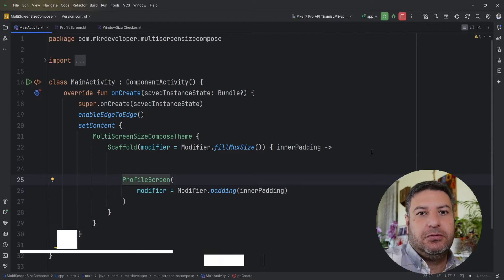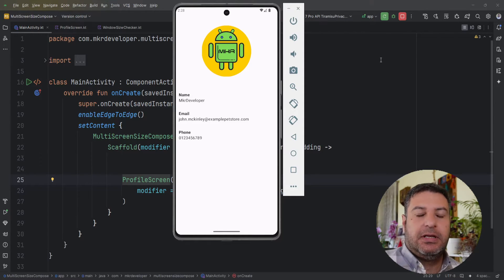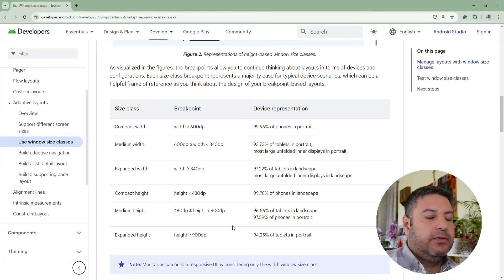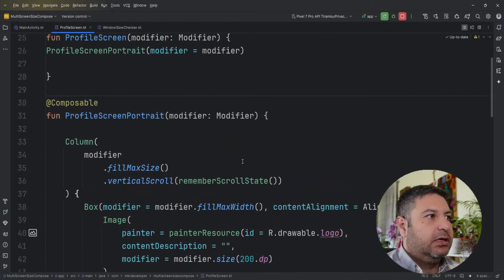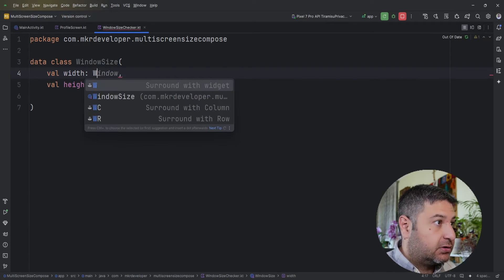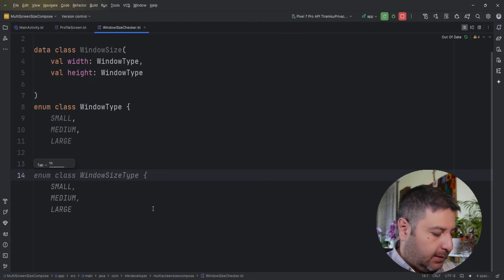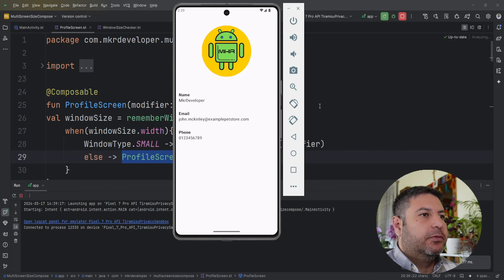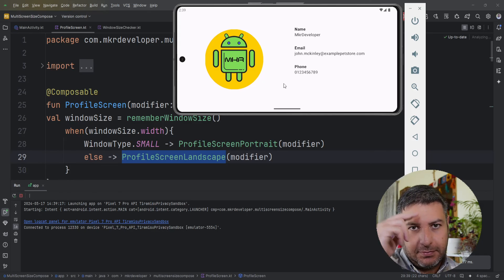Multiple Screen Size Support in Android Jetpack Compose.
In this video, I will show you the easiest way to make a responsive app that supports all screen sizes in Android Jetpack Compose.